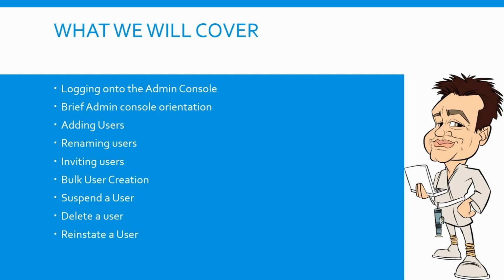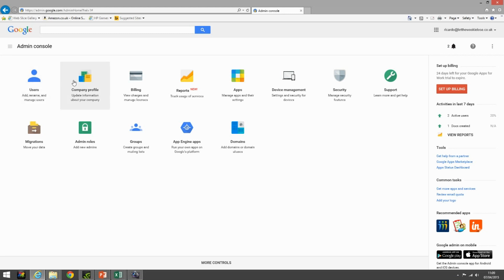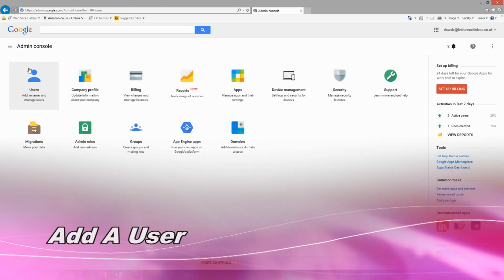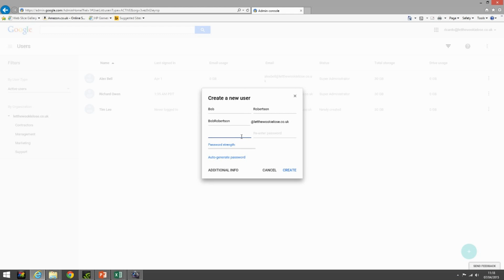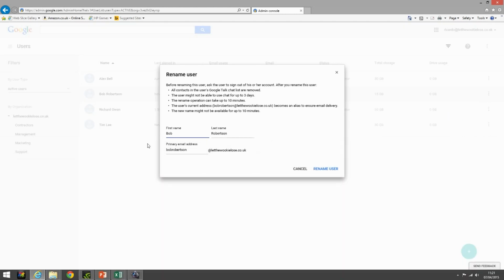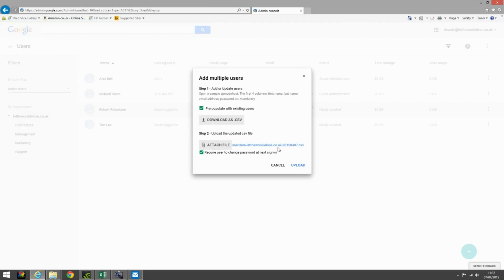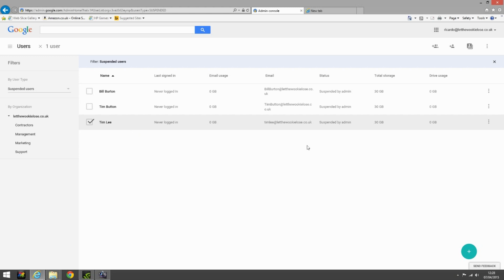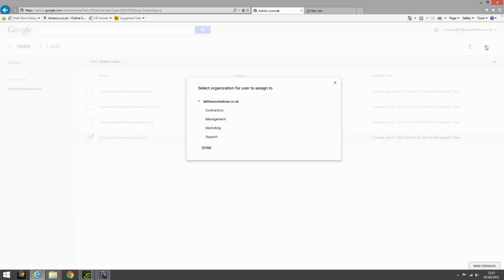Google Apps - Basic User Administration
Basic User administration of Users in Google apps
Keep an eye out for additional videos in the series.